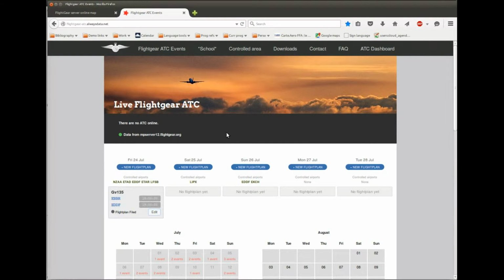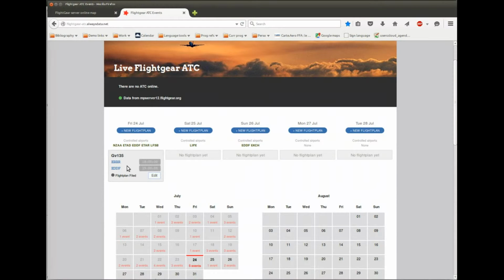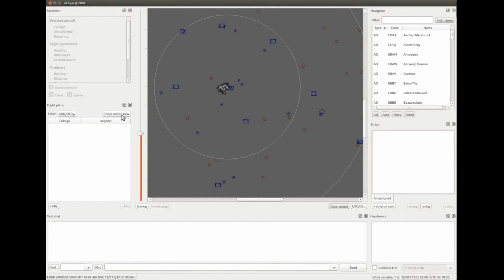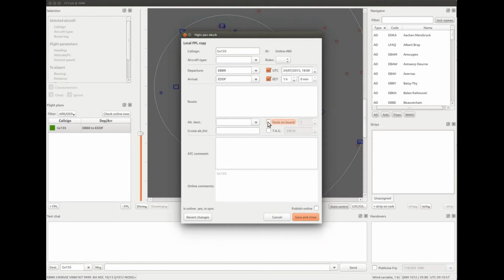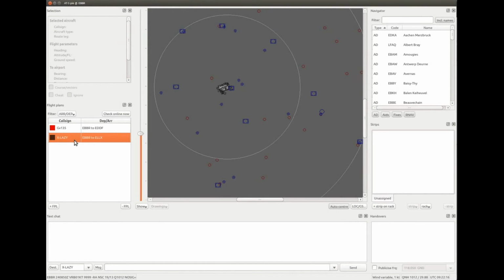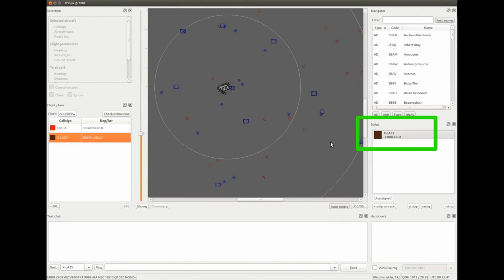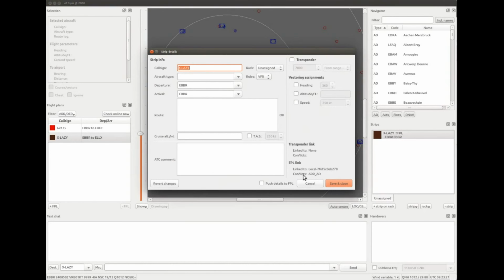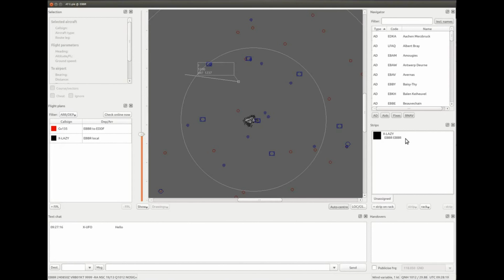ATC-pie tutorial 4 - Flight plan management